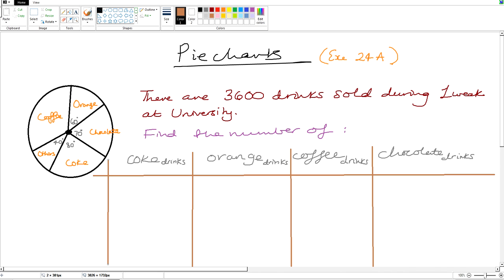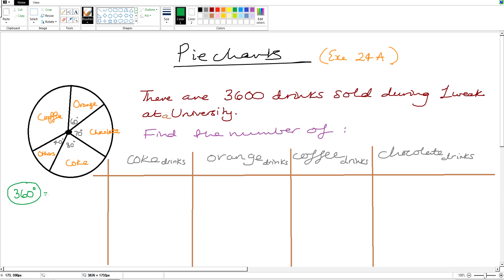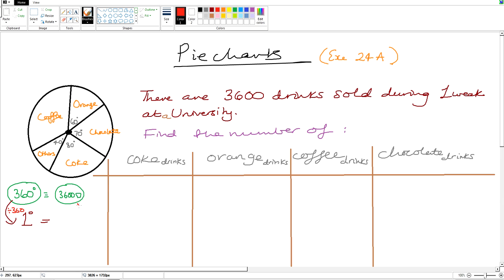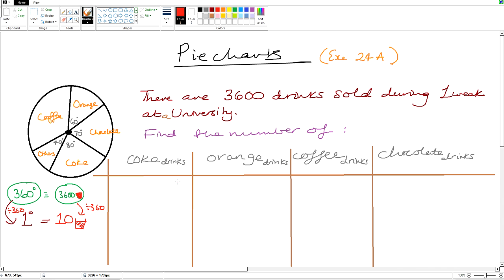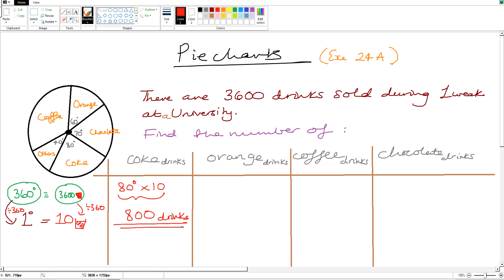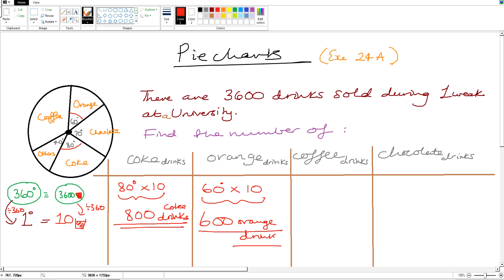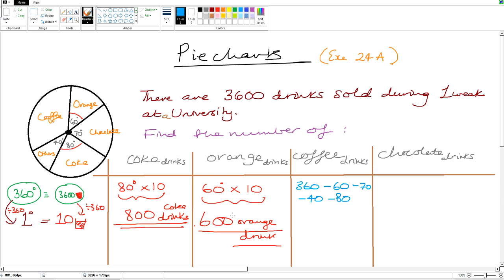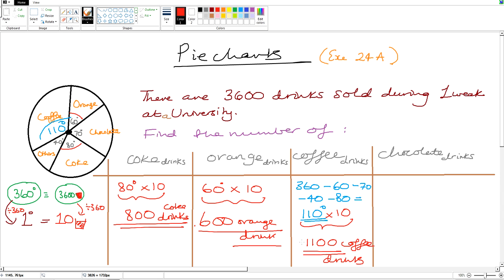INTERPRETING PIECHARTS 1